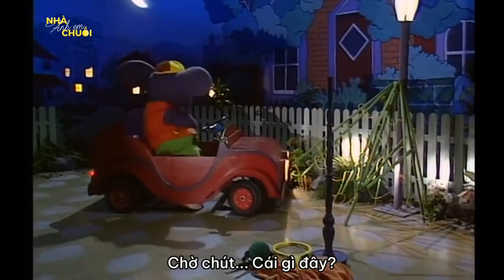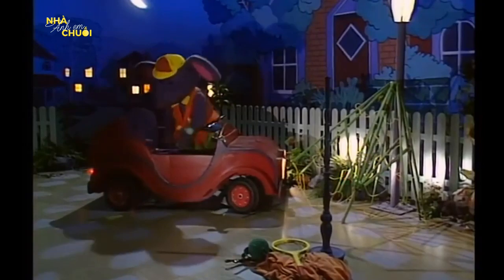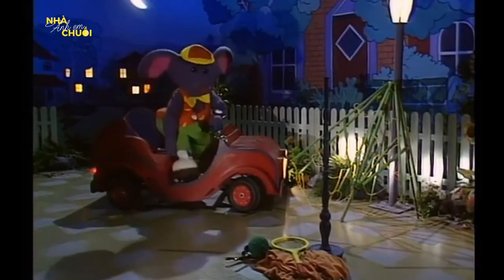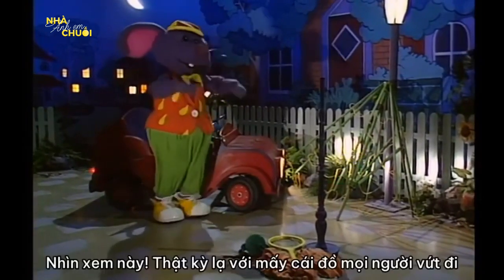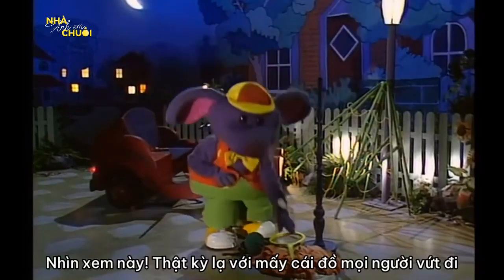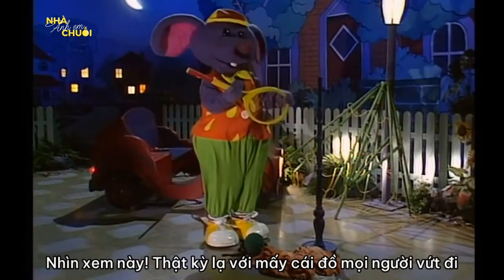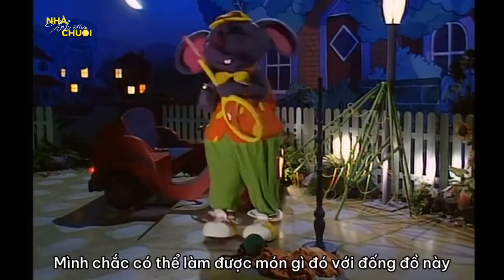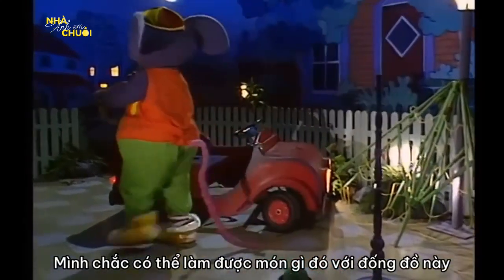Rác này còn xài được, sao bạn vứt đi? | Anh Em Nhà Chuối - Preview T101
Anh Em Nhà Chuối | Mùa 1 - Tập 101
Phát sóng ngày 28/2/2023

Mọi ý kiến đóng góp cho kênh, các bạn vui lòng gửi về:

Anh Em Nhà Chuối (tên gốc: Bananas in pyjamas) là bộ phim hoạt hình do Đài ABC (nước Úc) sản xuất và phát sóng lần đầu vào năm 1992. Bộ phim lấy bối cảnh tại Đại lộ Cuddles, nơi sinh sống của hai bạn chuối (Chuối 1 và Chuối 2) cùng với ba bạn gấu Lulu, Amy, Morgan, chuột Rat - chủ cửa hàng tạp hóa và các con vật.

► Kênh được vận hành và quản lý bởi Tiến Đèn Dầu
Bản quyền bộ phim thuộc về Đài ABC (nước Úc).